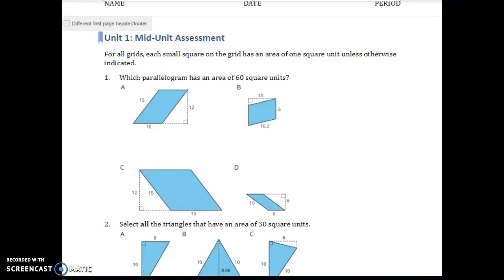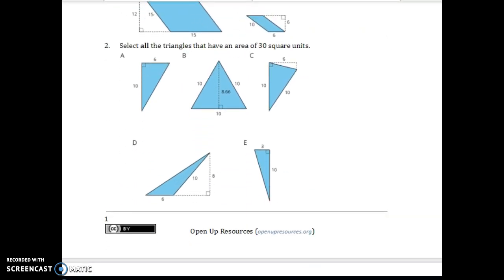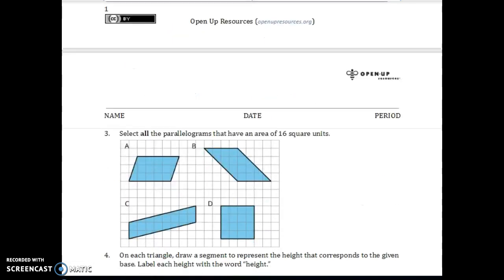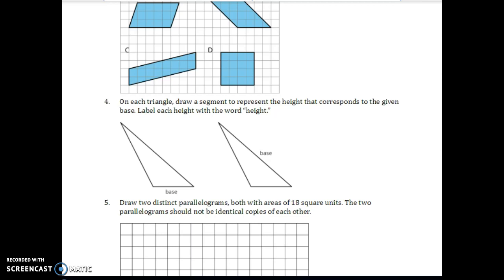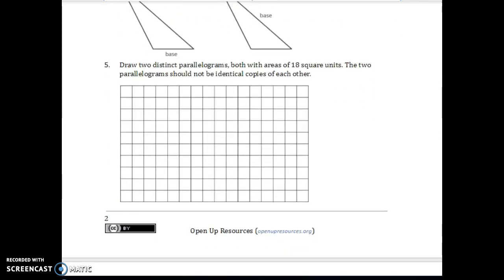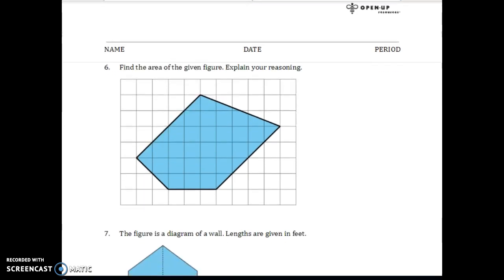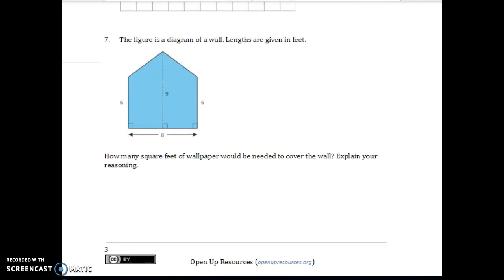Unit 1 mid unit assessment